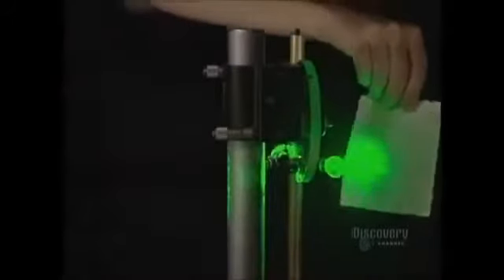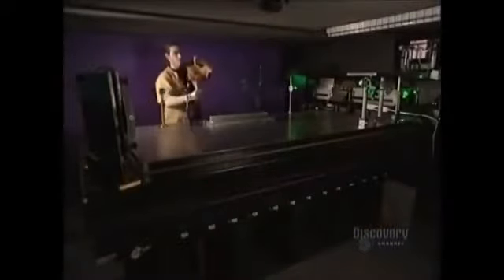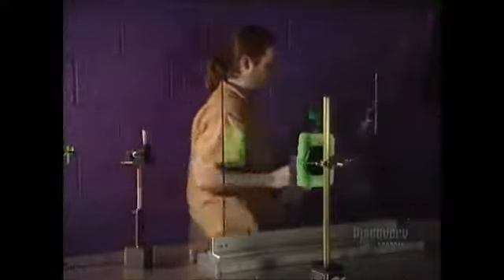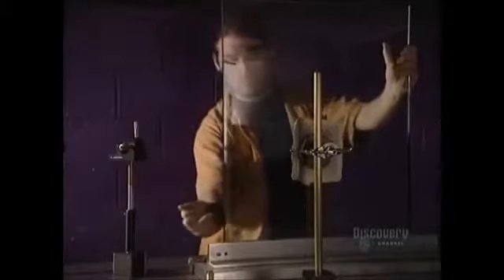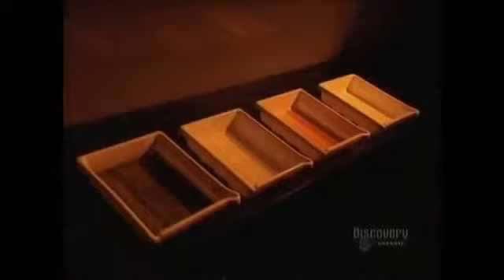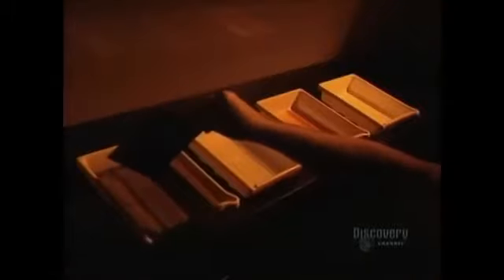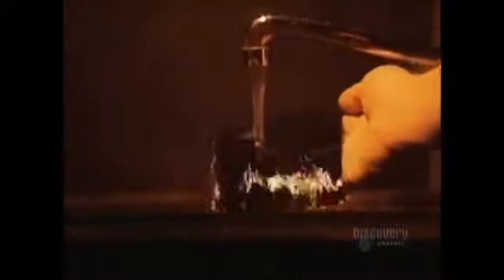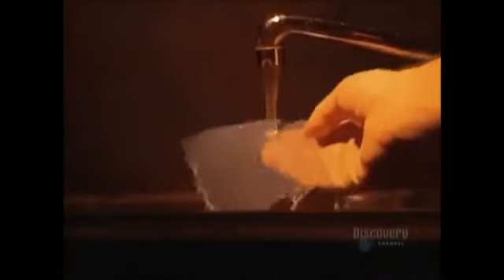How Its Made - 037 Holograms